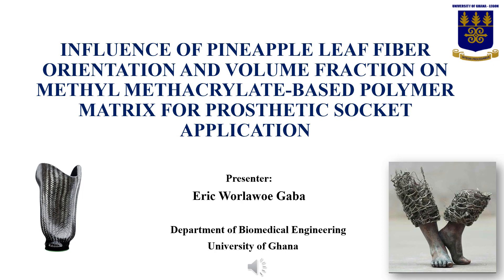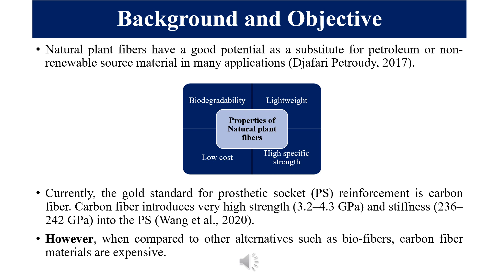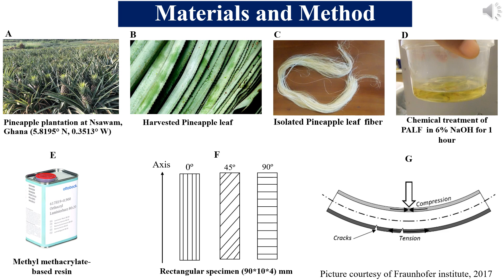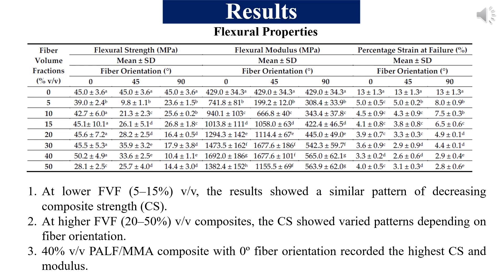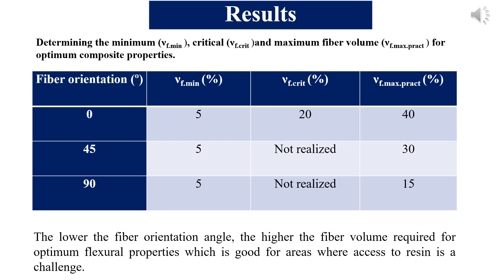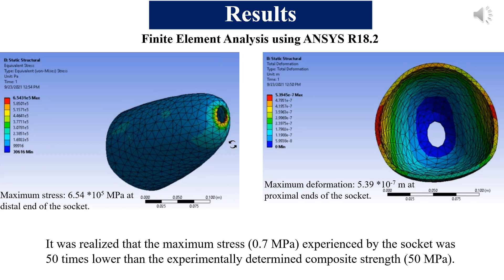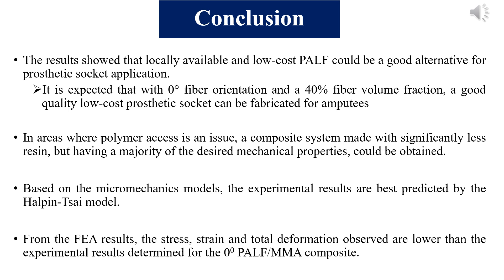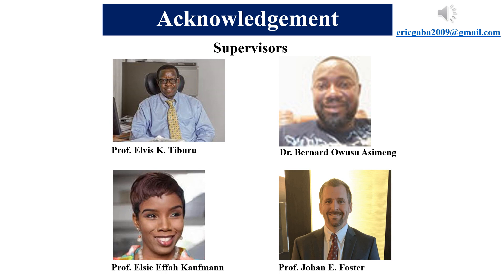Eric Worlawoe Gaba: Influence Of Pineapple Leaf Fiber Orientation And Volume Fraction...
Full title: Influence Of Pineapple Leaf Fiber Orientation And Volume Fraction On Methyl Methacrylate-based Polymer Matrix For Prosthetic Socket Application

Submission to the CDT P&O 2021 conference event